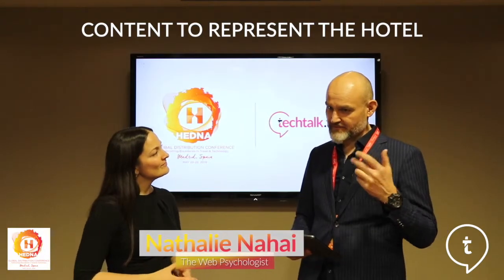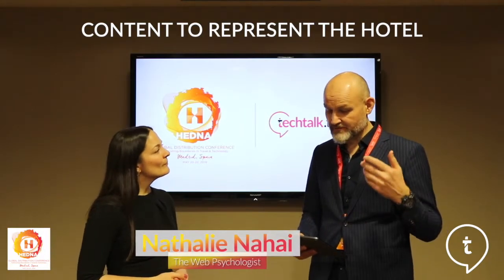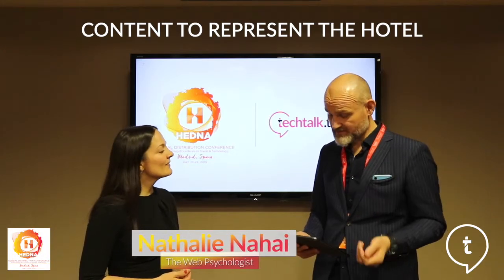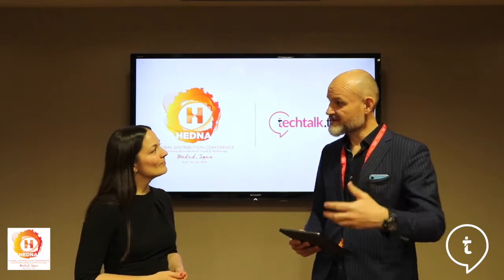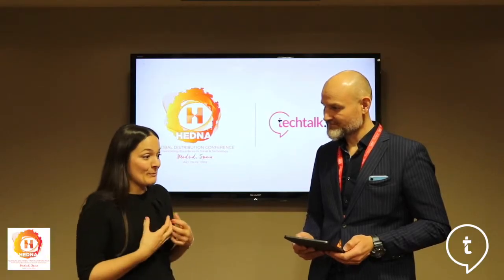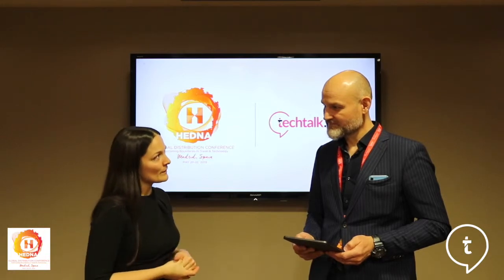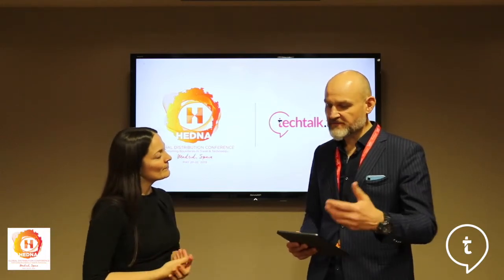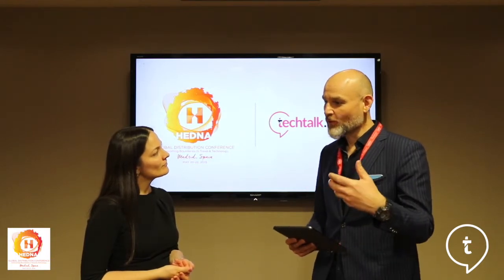Nathalie Nahai | Hotel Content, HEDNA Madrid 2019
Interesting insights from The Web Psychologist and international best-selling author Nathalie Nahai. We speak about strategies that make us click, how social proof influences our behaviour and especially independent hoteliers can create seamless website experiences.